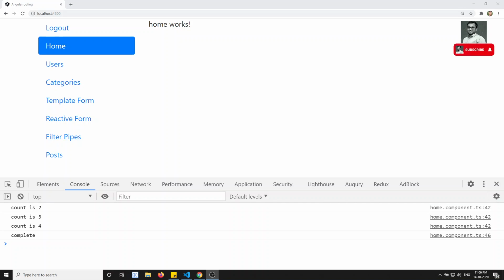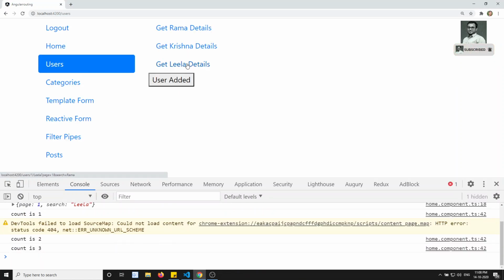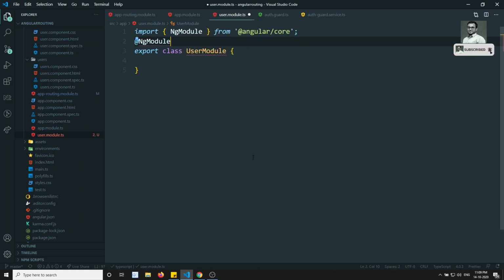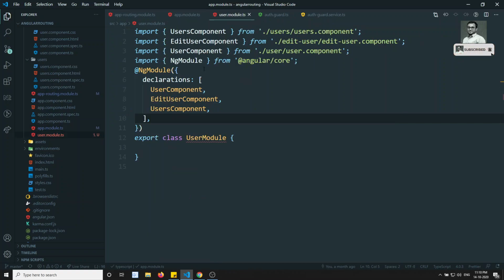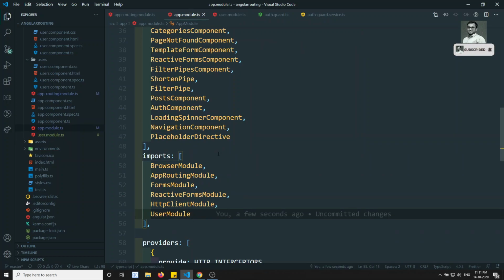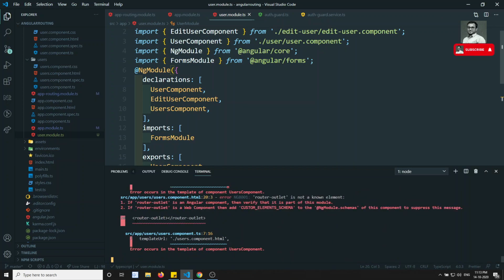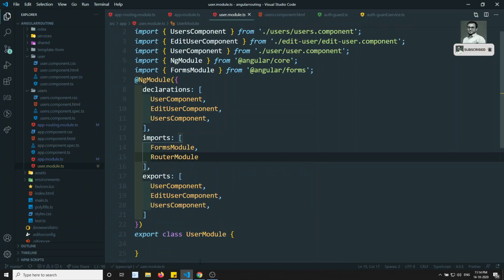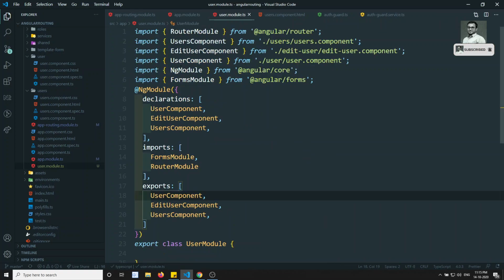125. Creating The Feature Module by splitting the components in the angular.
Hi Friends
In this video, we will see how to create the feature module by splitting the components in the angular.